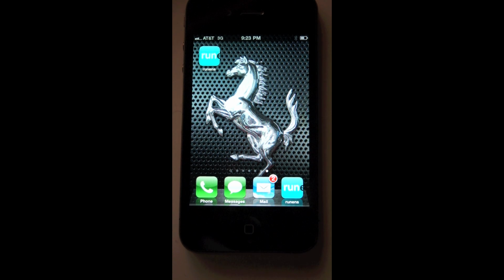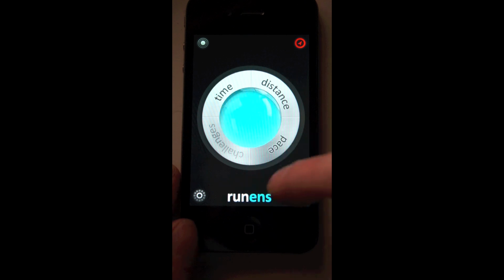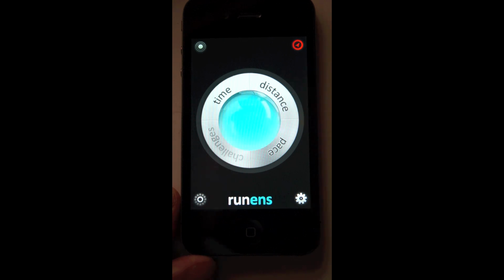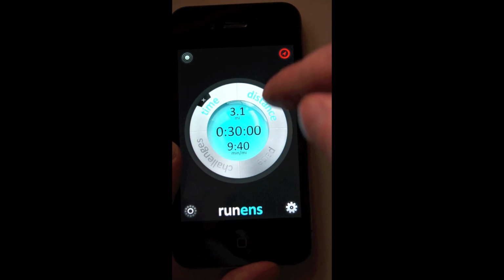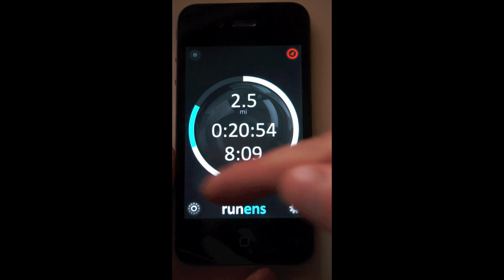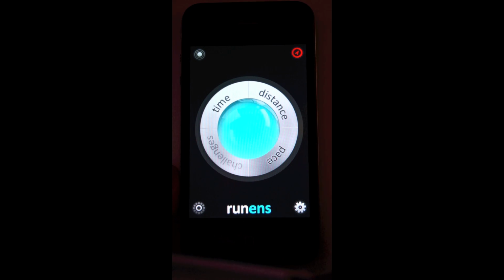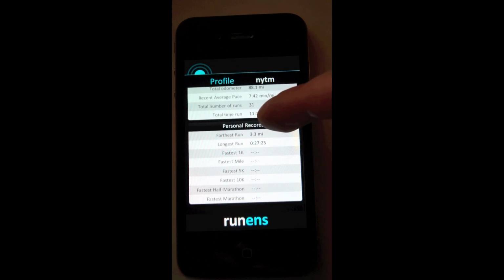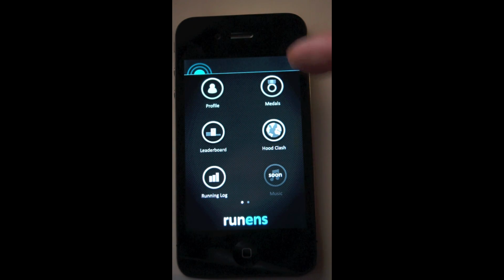runens GPS social running app demo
Quick demo of runens: the social running app for every runner!